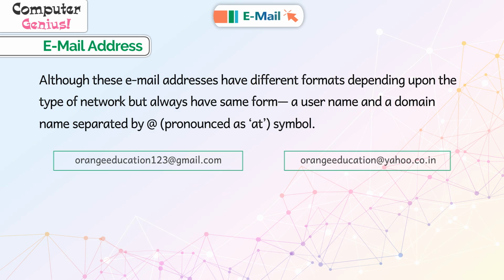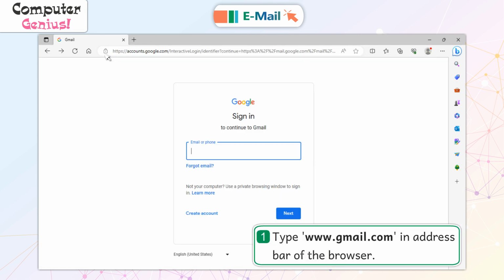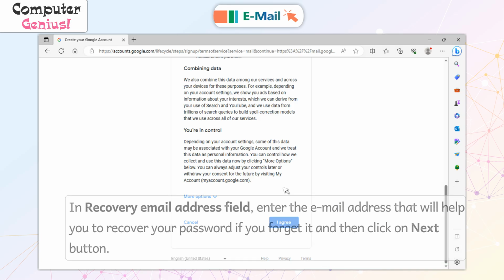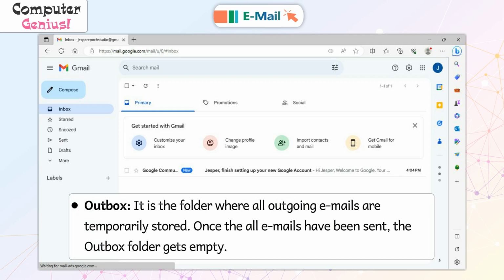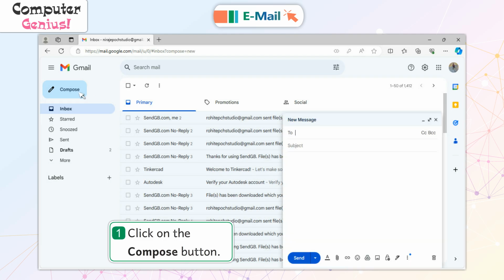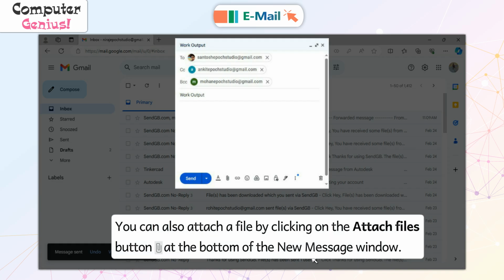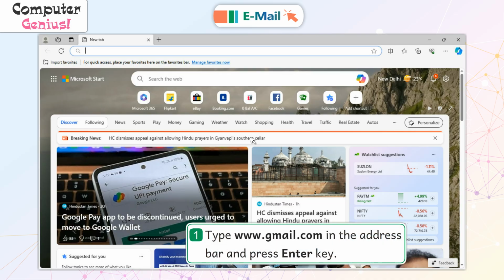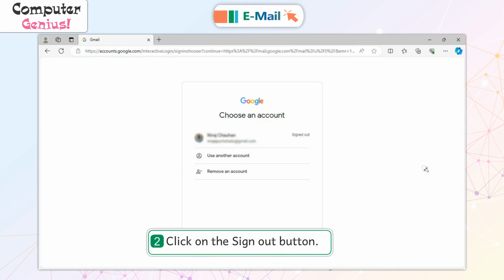𝐄-𝐌𝐚𝐢𝐥|𝐂𝐡 𝟎𝟒|𝐂𝐨𝐦𝐩𝐮𝐭𝐞𝐫 𝐆𝐞𝐧𝐢𝐮𝐬 𝐕𝟐.𝟏|𝐂𝐥𝐚𝐬𝐬 𝟎𝟓